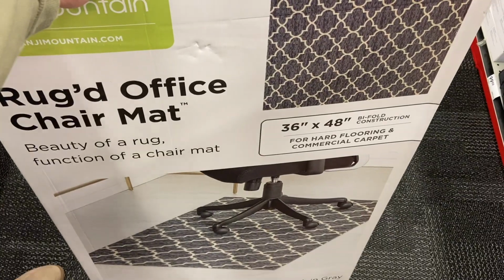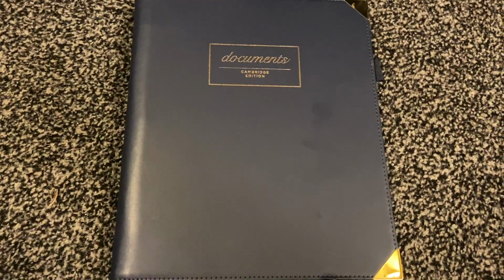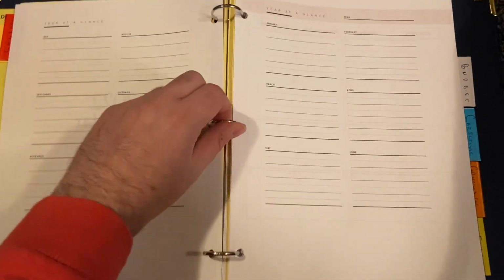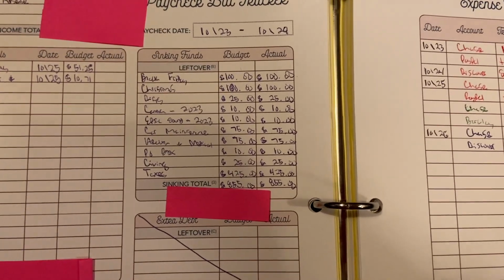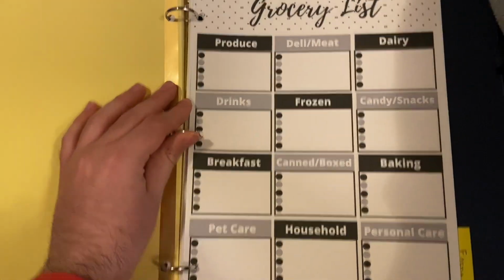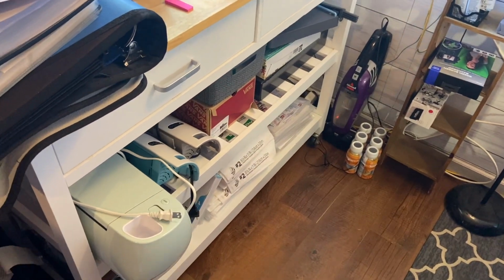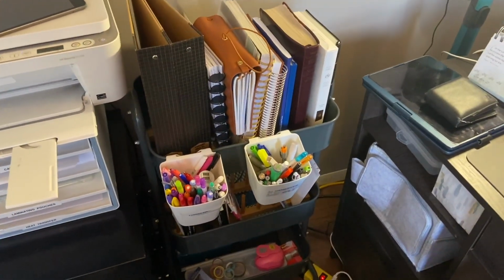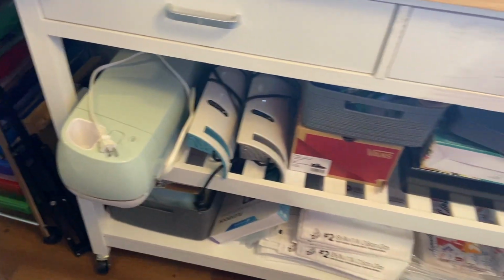DONATING ITEMS I GOT COUPONING! + TRYING TO GET MORE ORGANIZED! ~ VLOGTOBER DAY 19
Hello everyone and welcome to another day of VLOGTOBER! Today I share me donating some of my couponing items, as well as my updated office tour and my life management binder I created.